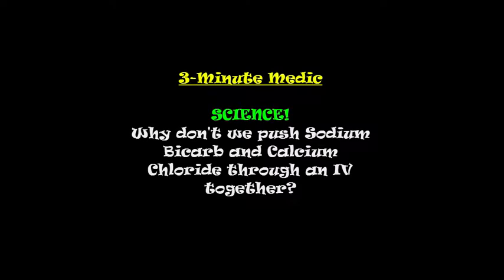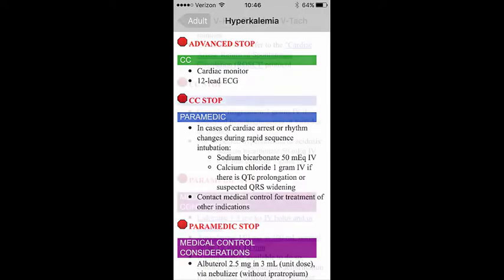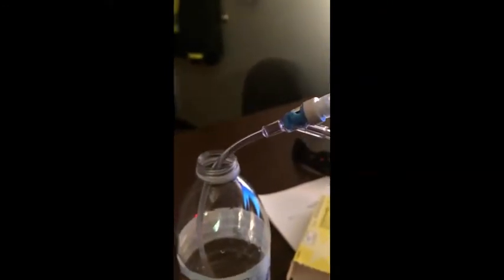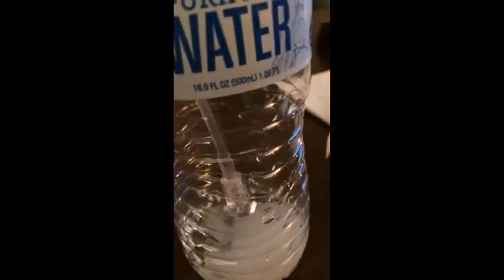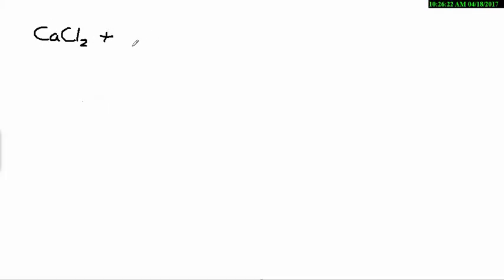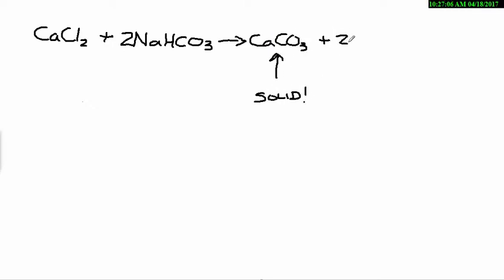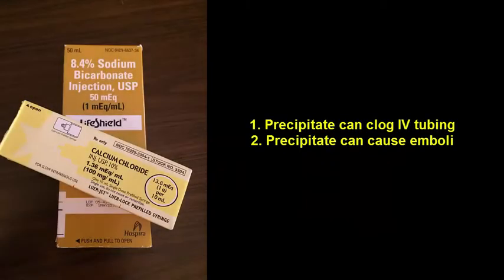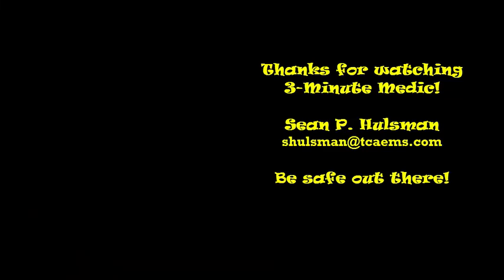Sodium Bicarb and Calcium Chloride - 3 Minute Medic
What really happens when you mix Bicarb and Calcium in the same IV!